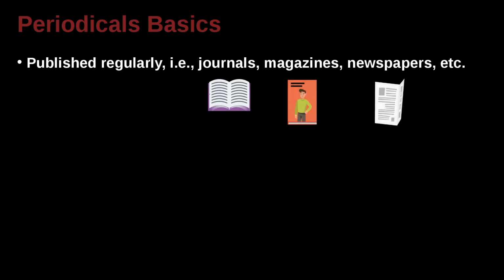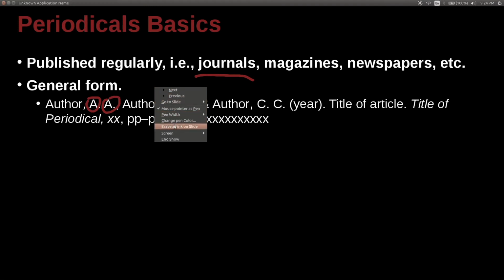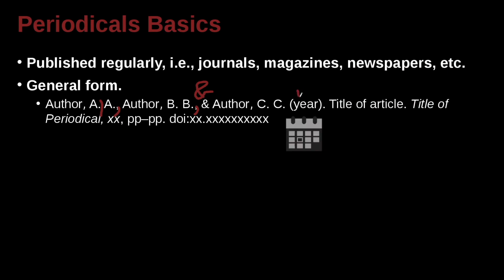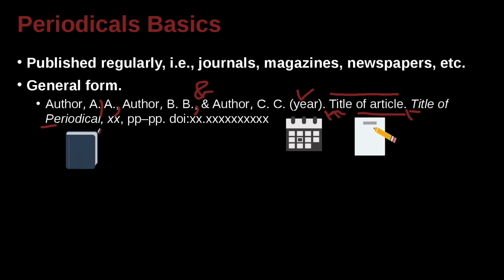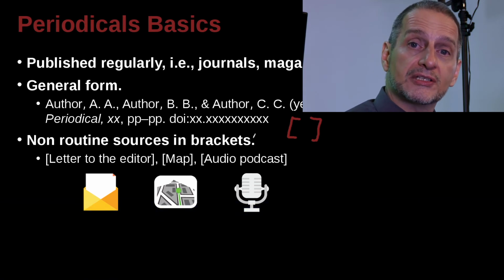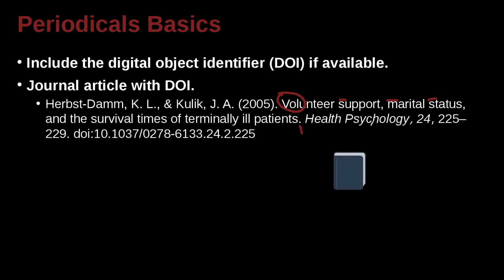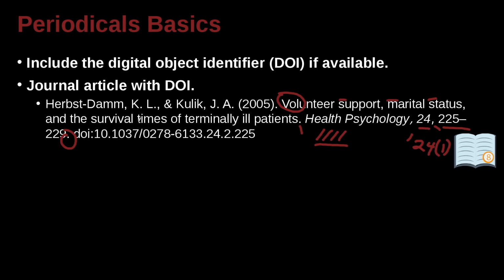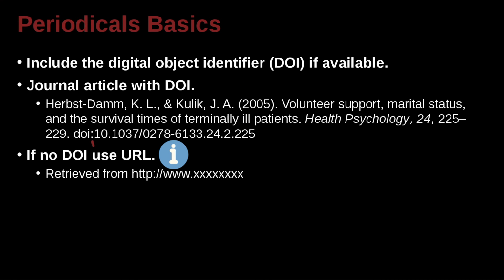Research Writing APA Unit 9.2 Periodicals Basics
Unit 9: APA Reference List
Part 2: Periodicals Basics